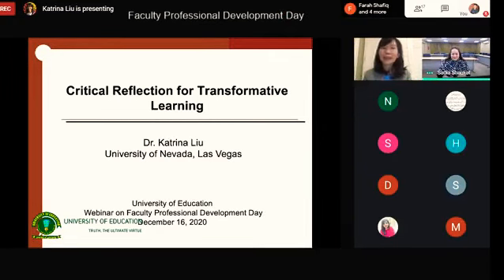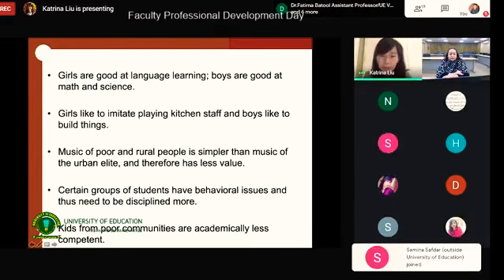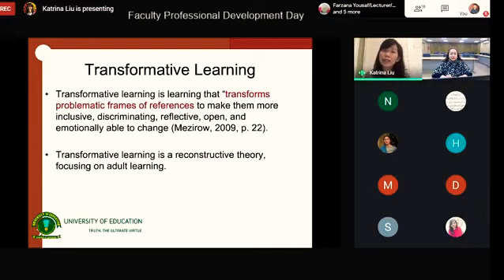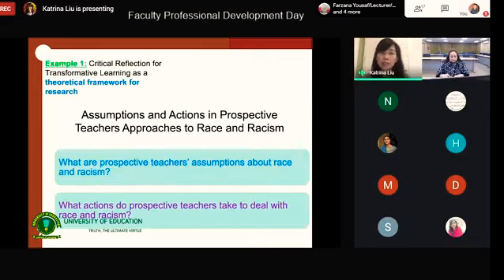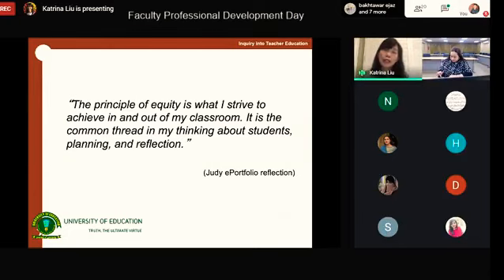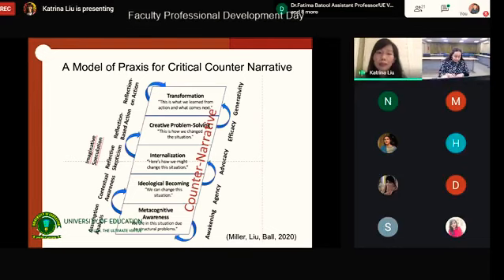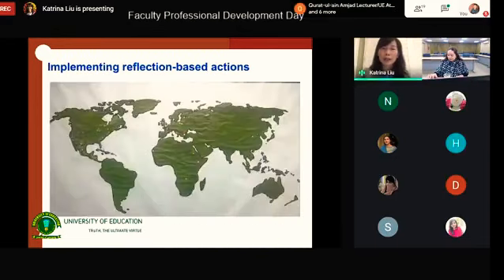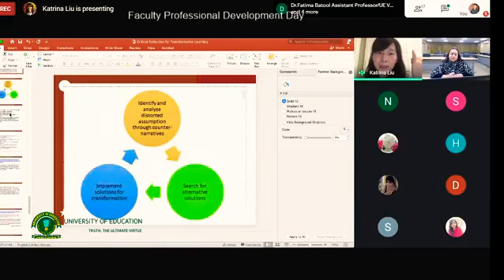A Series of Webinar Episode 8 (Session 2)